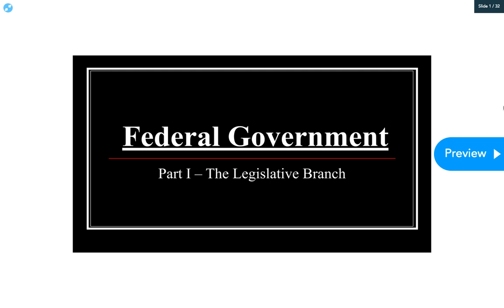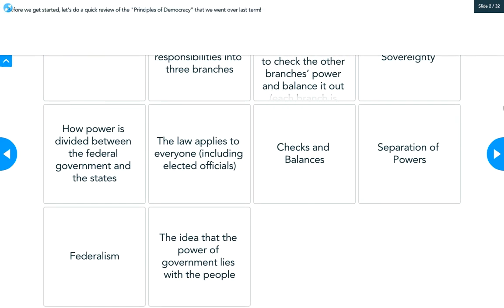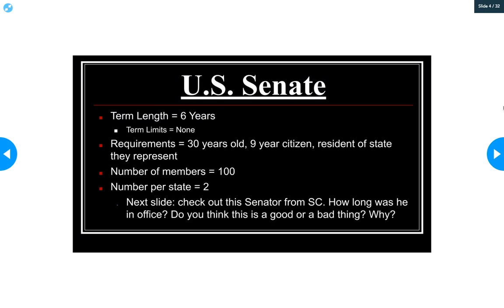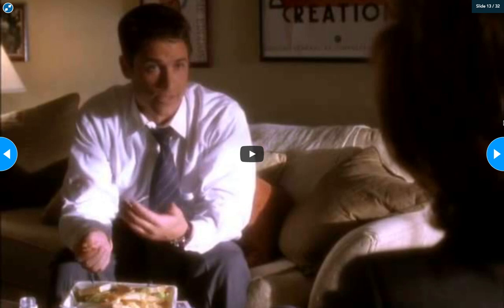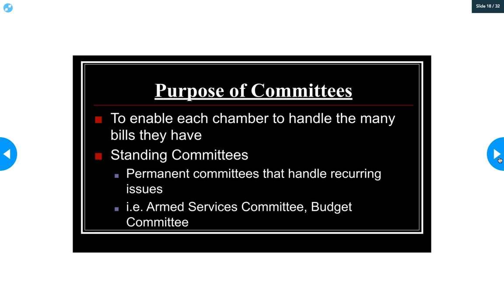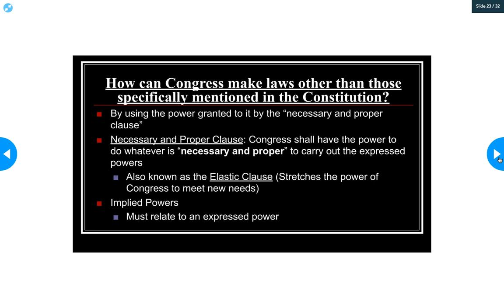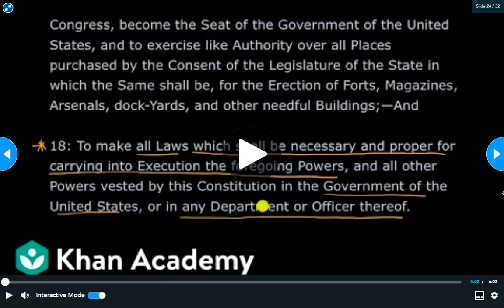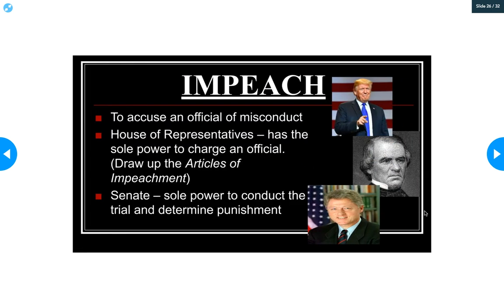Legislative Branch: Lecture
Thibault 2020 Legislative Branch